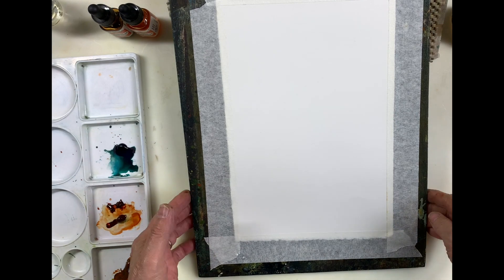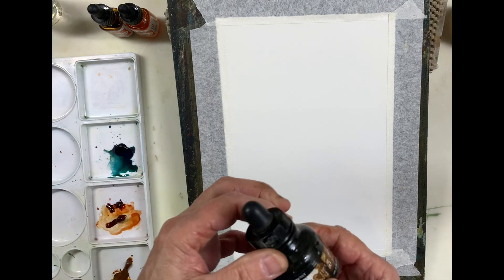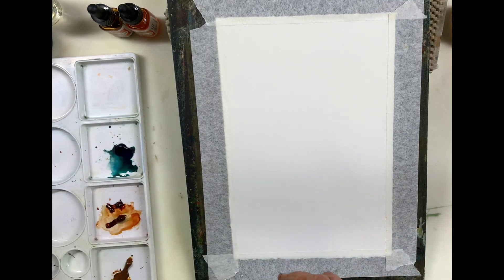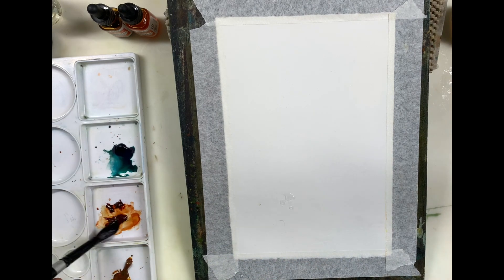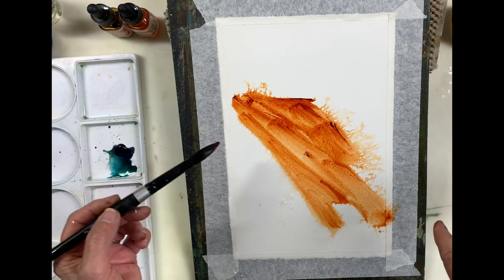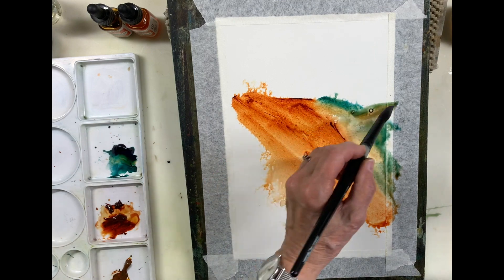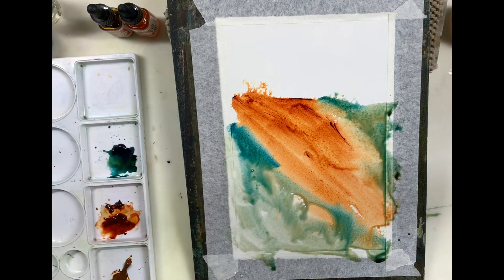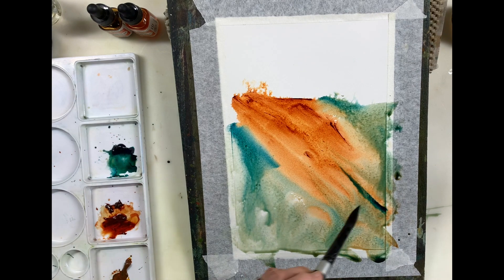Watercolor & Ink - Textured Landscape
This demonstration was part of an interview I had with Angela Fehr last year. She and I have a lot in common and it was fun meeting her for the first time.

Daniel Smith quinacridone burnt orange
Daler Rowney sepia ink
Arches 140lb hot pressed paper